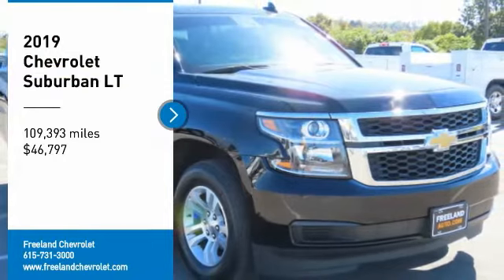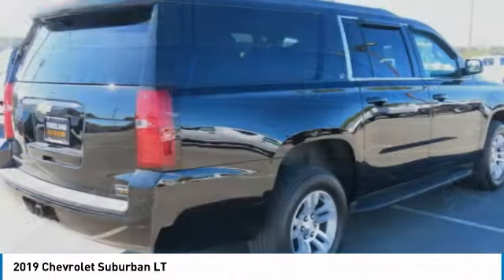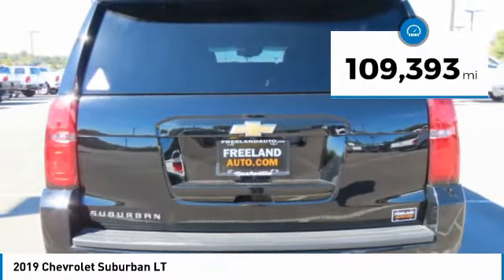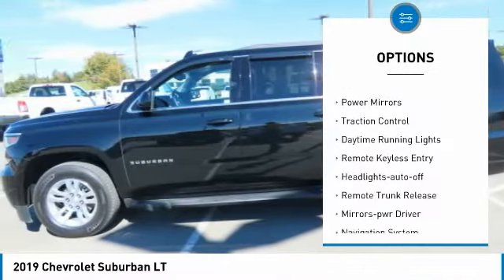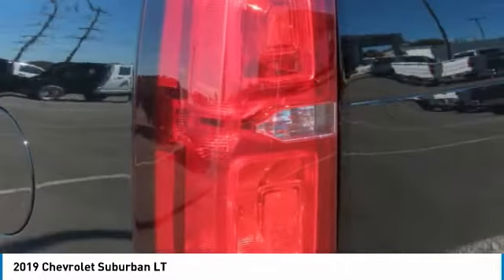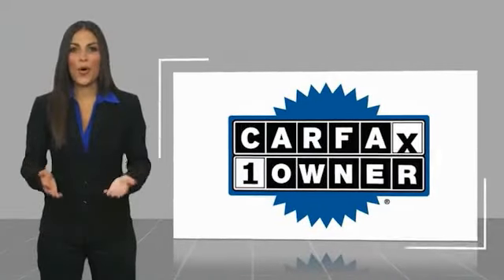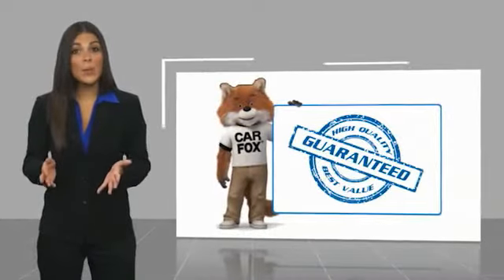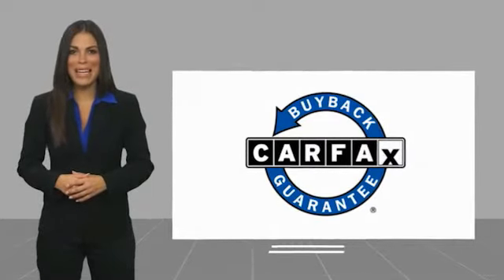2019 Chevrolet Suburban MR480066A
2019 Chevrolet Suburban LT

Freeland Chevrolet
5333 Hickory Hollow Parkway

Recent Arrival!brCARFAX One-Owner. Clean CARFAX.brbrBlack 2019 Chevrolet Suburban LT EcoTec3 5.3L V8 4D Sport Utility 4WD 6-Speed Automatic Electronic with Overdrivebrbrbr12-Volt Auxiliary Power Outlet (5), 18 x 8.5 High-Polished Aluminum Finish Wheels, 1st & 2nd Row Color-Keyed Carpeted Floor Mats, 2nd Row 60/40 Split-Folding Manual Bench, 2nd Row Manual Bucket Seats, 3.08 Rear Axle Ratio, 3rd Row Manual 60/40 Split-Folding Fold Flat Bench, 3rd row seats: split-bench, 4-Wheel Antilock Disc Brakes, 4-Wheel Disc Brakes, 6-Way Power Front Passenger Seat Adjuster, 9 Speakers, ABS brakes, Adjustable pedals, Air Conditioning, Alloy wheels, AM/FM radio: SiriusXM, Apple CarPlay/Android Auto, Auto High-beam Headlights, Auto-Dimming Inside Rear-View Mirror, Auto-dimming Rear-View mirror, Automatic temperature control, Black Assist Steps, Bose Premium Audio System Feature, Brake assist, Bumpers: body-color, CD player, Color-Keyed Carpeting Floor Covering, Compass, Delay-off headlights, Driver door bin, Driver Inboard & Front Passenger Airbags, Driver vanity mirror, Dual front impact airbags, Dual front side impact airbags, Electronic Cruise Control w/Set & Resume Speed, Electronic Stability Control, Emergency communication system: OnStar and Chevrolet connected services capable, Enhanced Driver Alert Package, Extended-Range Remote Keyless Entry, Exterior Parking Camera Rear, Floor Console w/Storage Area, Forward Collision Alert, Front anti-roll bar, Front Bucket Seats, Front Center Armrest, Front dual zone A/C, Front reading lights, Front wheel independent suspension, Fully automatic headlights, Garage door transmitter, HD Radio, Heated door mirrors, Heated Front Reclining Bucket Seats, Heated front seats, Illuminated entry, IntelliBeam w/Automatic High Beam On/Off, Lane Keep Assist w/Lane Departure Warning, Leather-Appointed Seat Trim, Leather-Wrapped Steering Wheel, License Plate Front Mounting Package, Low Speed Forward Automatic Braking, Low tire pressure warning, Memory seat, Memory Settings, Occupant sensing airbag, Outside temperature display, Overhead airbag, Overhead console, Panic alarm, Passenger door bin, Passenger vanity mirror, Pedal memory, Power door mirrors, Power driver seat, Power Liftgate, Power passenger seat, Power steering, Power windows, Power-Adjustable Accelerator & Brake Pedals, Preferred Equipment Group 1LT, Premium Smooth Ride Suspension Package, Radio: AM/FM Stereo w/Chevrolet Infotainment, Rain sensing wipers, Rear air conditioning, Rear anti-roll bar, Rear Park Assist w/Audible Warning, Rear Parking Sensors, Rear reading lights, Rear seat center armrest, Rear window defroster, Rear window wiper, Remote keyless entry, Remote Vehicle Start, Roof rack: rails only, Roof-Mounted Luggage Rack Side Rails, Safety Alert Seat, Security system, Single-Slot CD/MP3 Player, SiriusXM Radio, Speed control, Speed-sensing steering, Split folding rear seat, Spoiler, Steering wheel mounted audio controls, Tachometer, Telescoping steering wheel, Tilt steering wheel, Traction control, Trip computer, Universal Home Remote, Variably intermittent wipers, Voltmeter.brbr Text Us @ . Freeland Superstore in Nashville, TN. Since opening our doors, Freeland Superstore has kept a firm commitment to our customers.